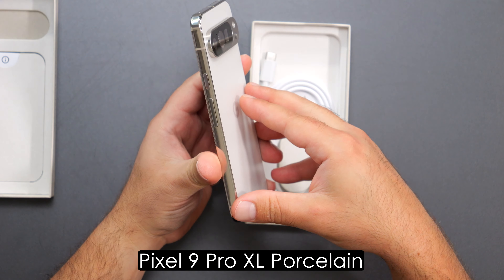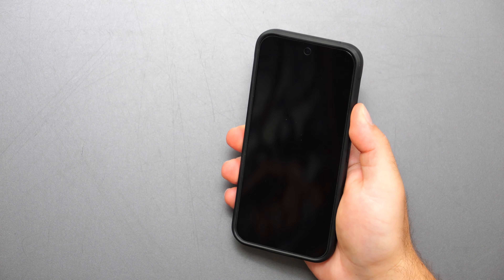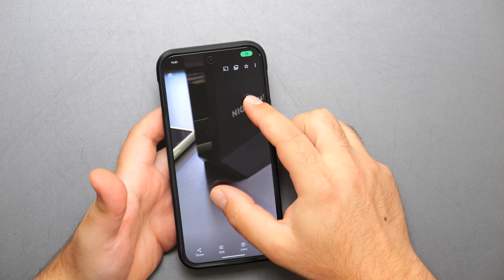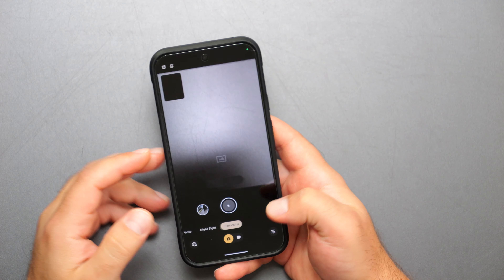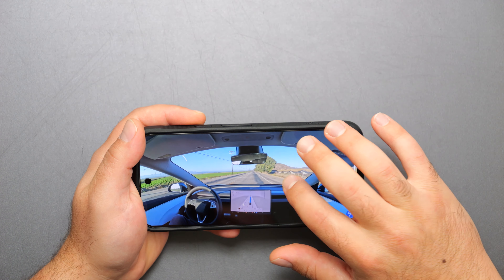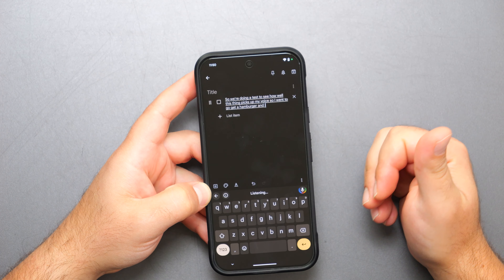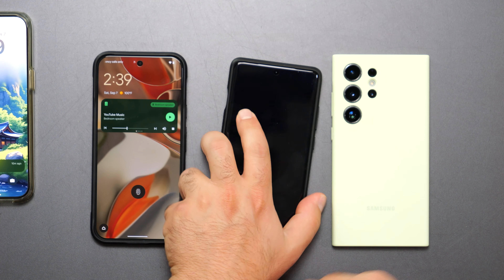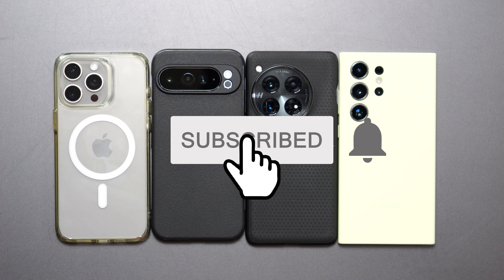Pixel 9 Pro XL: A Closer Look at Google's Latest Flagship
Join me as I unbox the Google Pixel 9 Pro XL and put it to the test. We'll explore its gaming performance, camera features, audio quality, and speech-to-text capabilities. Is this the ultimate Android smartphone?

Product Links
Pixel 9 Pro XL
Pixel 9 Pro XL Case

Timeline
00:00:00 - Pixel 9 Pro XL Porcelain Unboxing
00:00:31 - Pixel 9 Pro XL Gaming
00:00:49 - Pixel 9 Pro XL Fingerprint Unlocking
00:01:55 - Pixel 9 Pro XL Camera and Features
00:04:07 - Pixel 9 Pro XL Video and Audio Quality
00:05:15 - Pixel 9 Pro XL Speech To Text
00:06:06 - Pixel 9 Pro XL Review